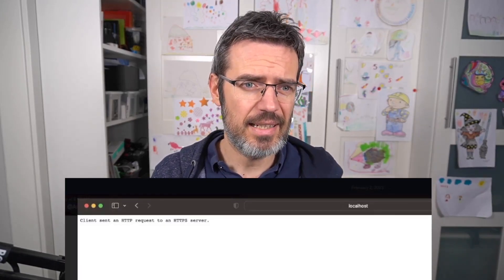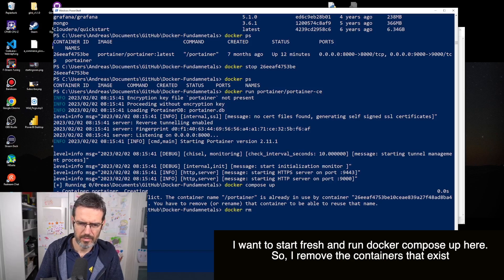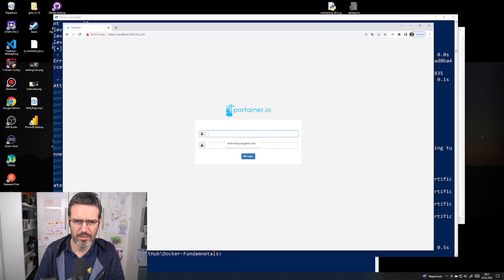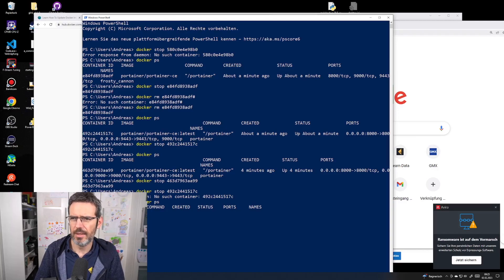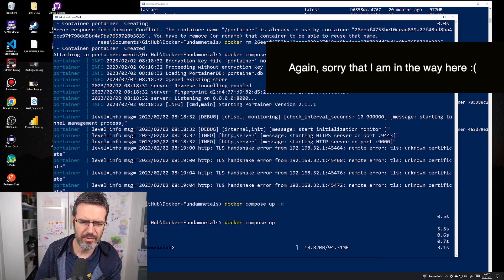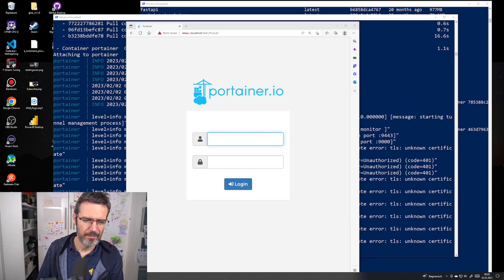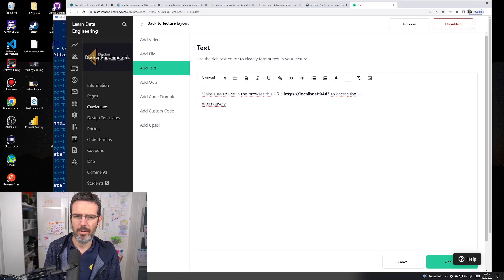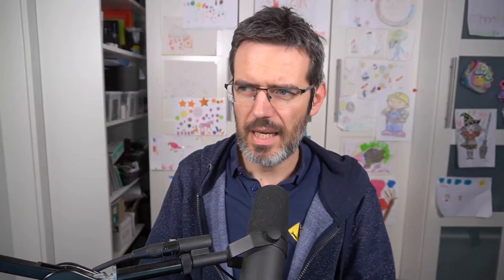Debugging Adventure: Solving a Student's Problem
In this video, I demonstrate how I solved a student's issue with accessing the Portainer UI over HTTPS in my Docker training - on my own development environment. You'll see how I was able to assist the student remotely and provide a solution to their problem.